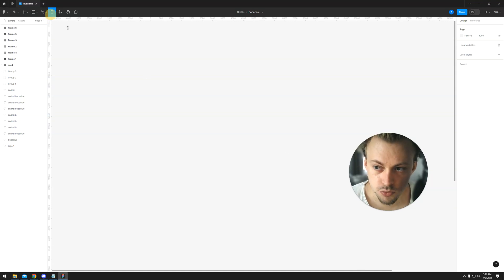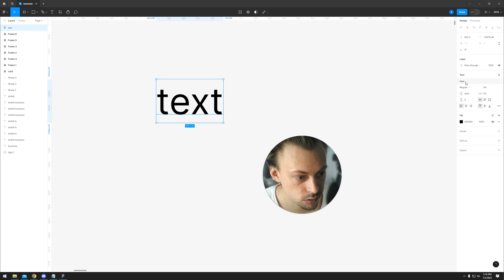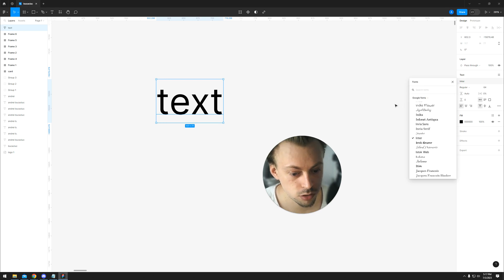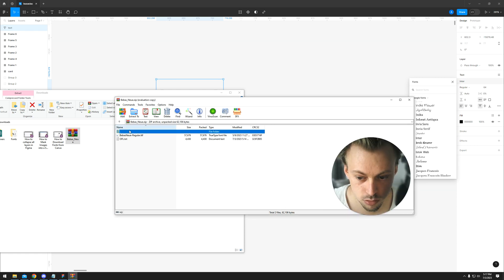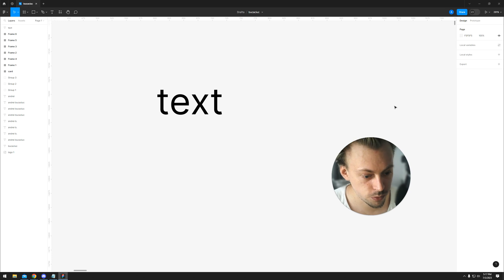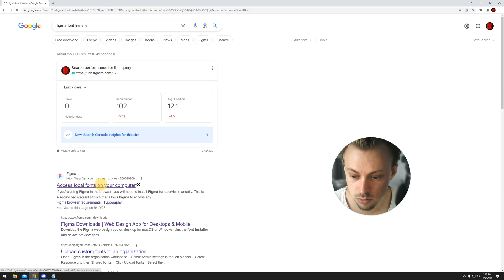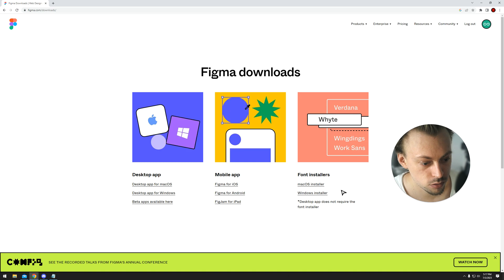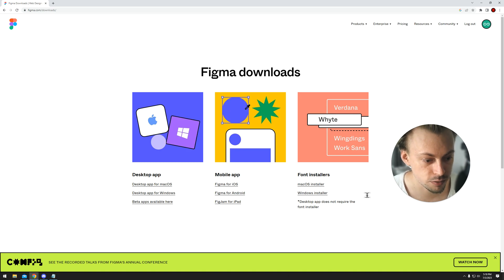How to add Google fonts in Figma